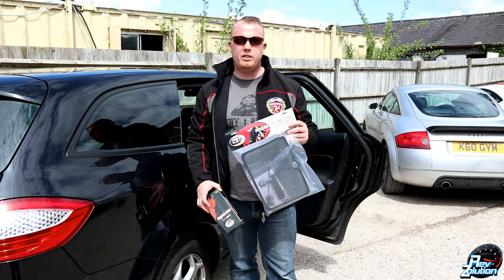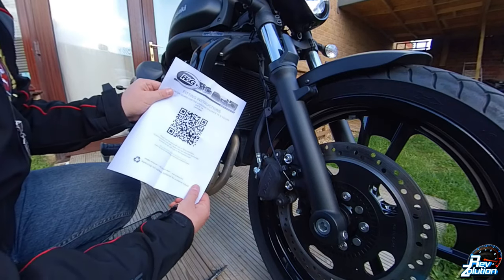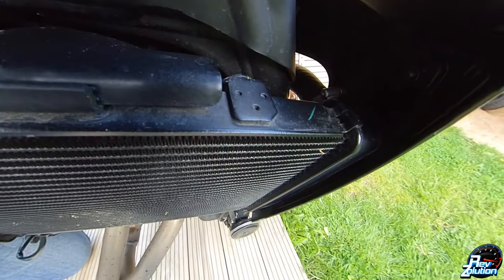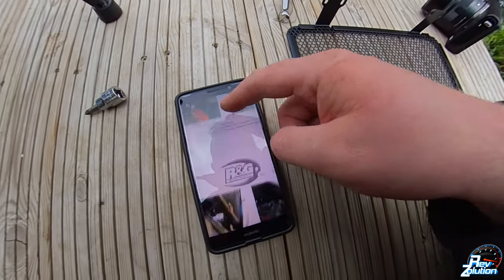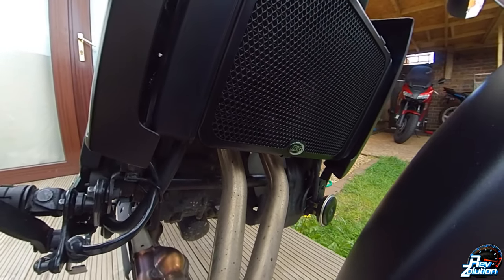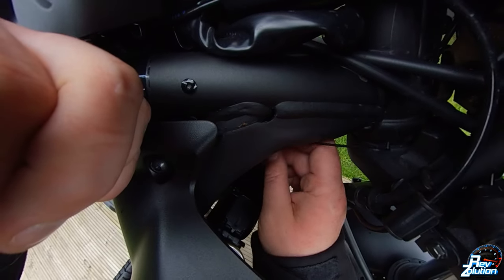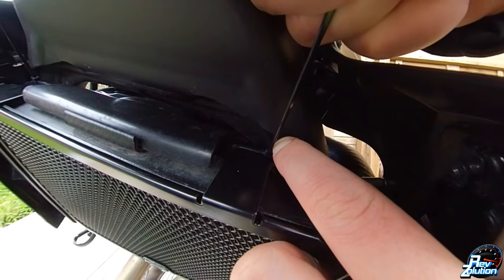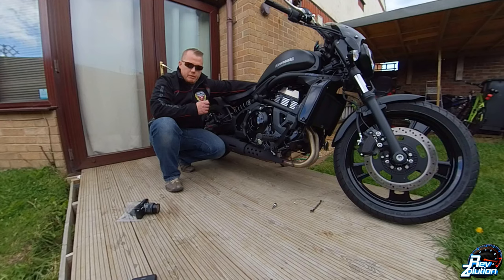R&G Radiator GUARD Installation,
Check out the review of the yamaha tracer 900 gt